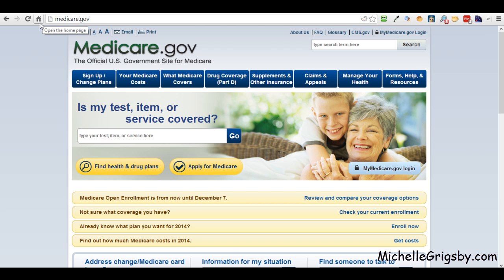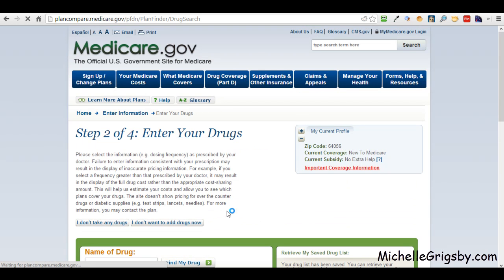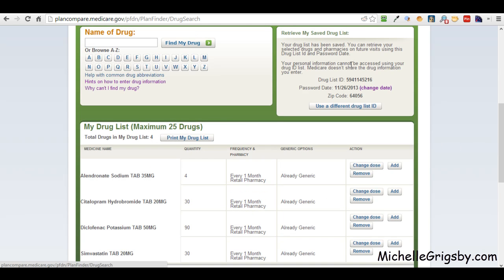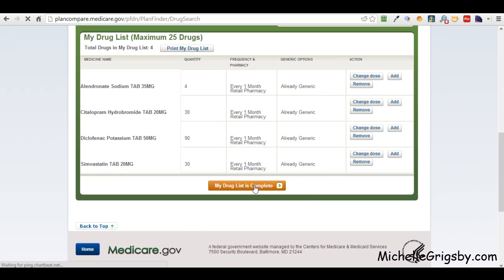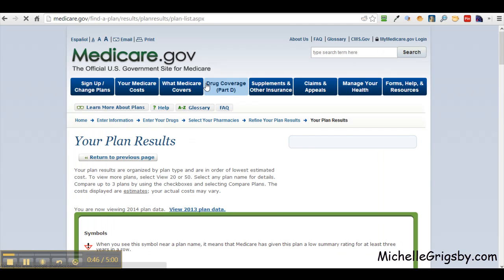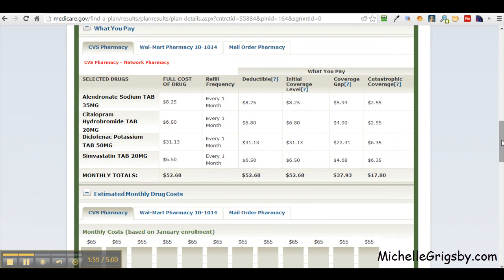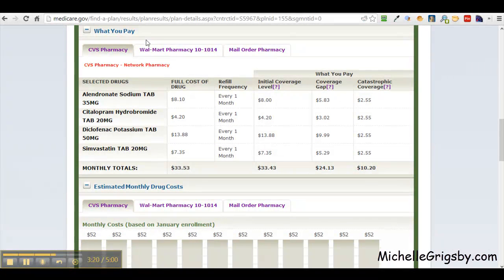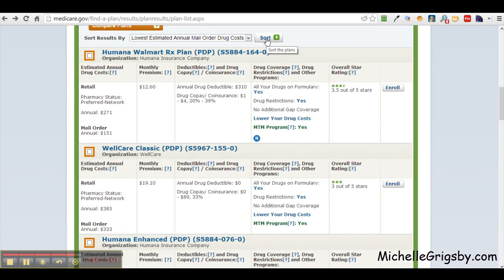medicare part d wiki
This video is a tutorial using 's website to find the best Medicare Part D drug plan.

You need your zip code, list of drugs (including dosage and freqency), 2 drugstores (I always recommend including Wal-Mart because they have the best prices with Medicare Part D drug plans.  I demonstrate that in the video.

If you enjoyed this video or if it helped in any way. PLEASE share the love by giving a thumbs up and comment. Thanks!